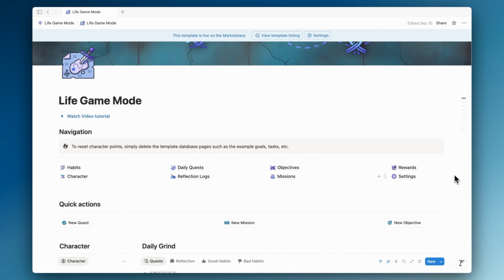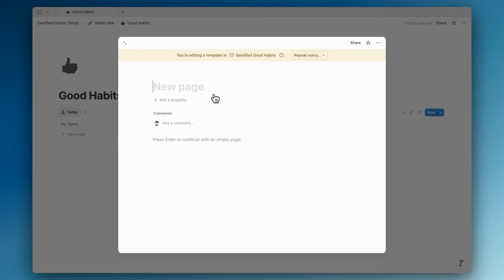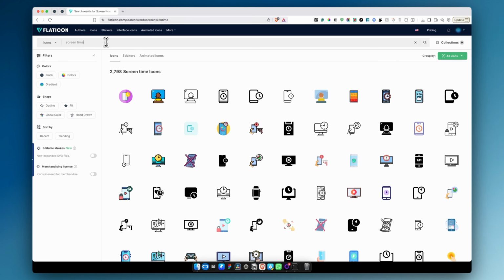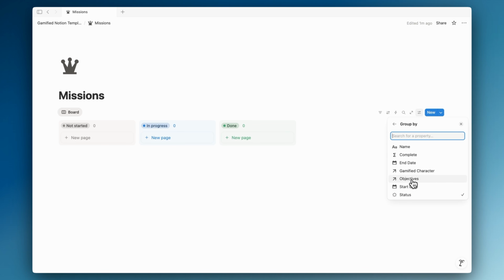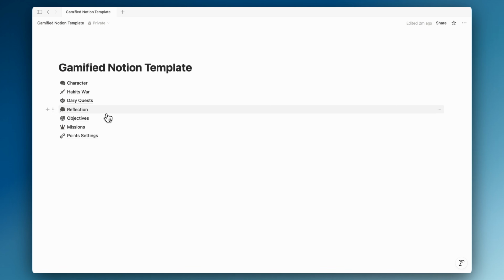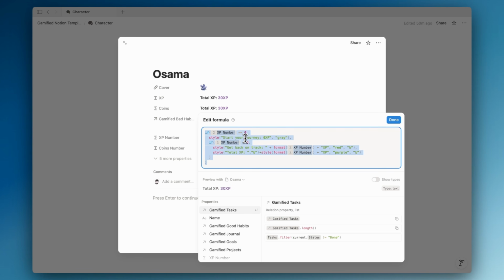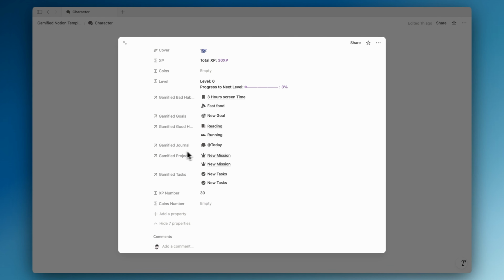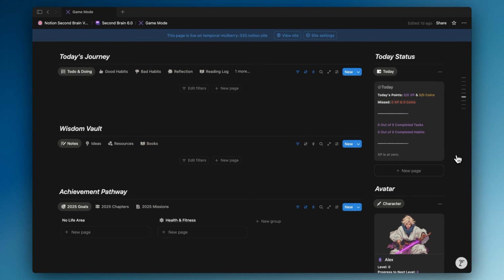Build a Gamified Notion Template (FREE Download Included)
0:00 What we'll build
1:26 Character
2:16 Daily Quests
7:39 Habits War
19:07 Reflections
21:06 Objectives
23:35 Missions
28:07 Setting Up Points
45:22 Creating Rewards
53:10 Building Dashboard
59:07 Game Mode